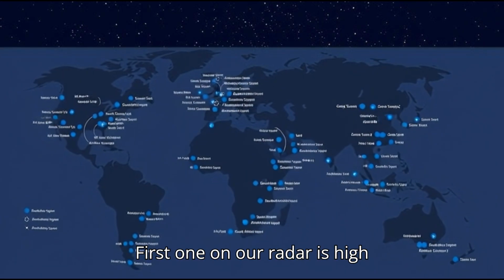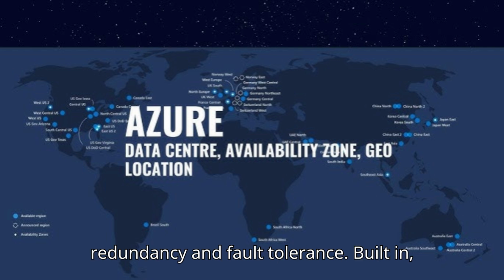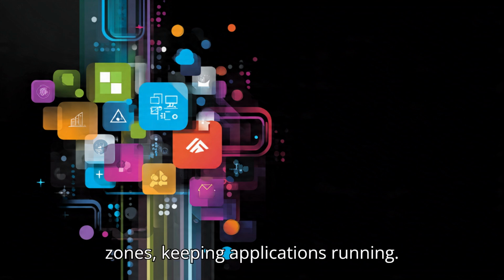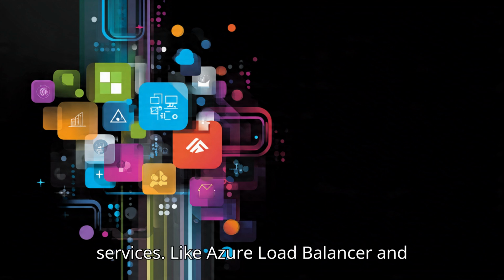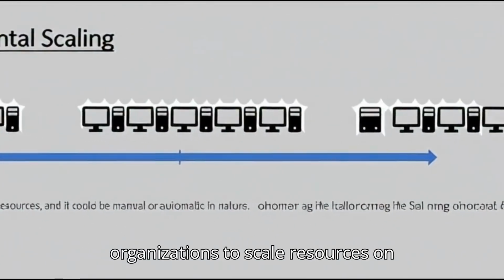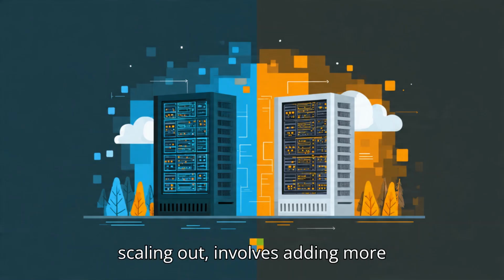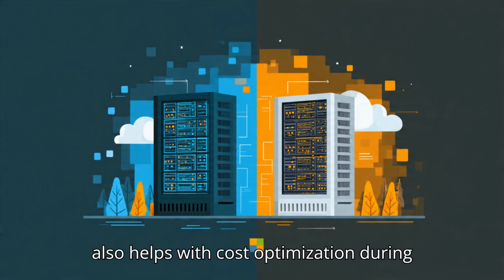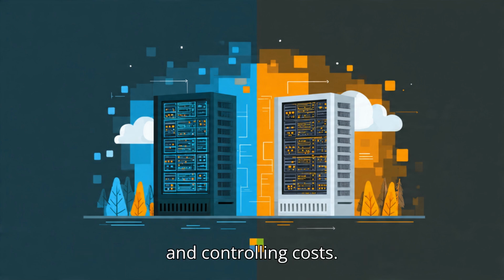Key Topics of AZ 900 Exam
Understanding core cloud concepts is essential for anyone starting their journey with Microsoft Azure. In this video, we explain key AZ-900 fundamentals that form the backbone of modern cloud solutions.

You’ll learn how Microsoft Azure delivers high availability, scalability, reliability, security, governance, and manageability, and why these concepts are critical for building resilient, cost-effective, and secure cloud environments.

Each concept is explained in simple, practical terms, making this video ideal for beginners, students, and professionals preparing for the Microsoft Azure Fundamentals (AZ-900) exam.

🔹 Topics covered in this video:

High Availability in Azure

Scalability and on-demand resource management

Reliability and predictability in cloud services

Security and governance using Azure tools

Manageability and monitoring in Azure

🎯 Who this video is for:

AZ-900 exam aspirants

Cloud beginners

IT professionals new to Azure

Students and career switchers

This video helps you build a strong foundation in Azure cloud concepts and prepares you to confidently answer AZ-900 exam questions related to cloud benefits and management.